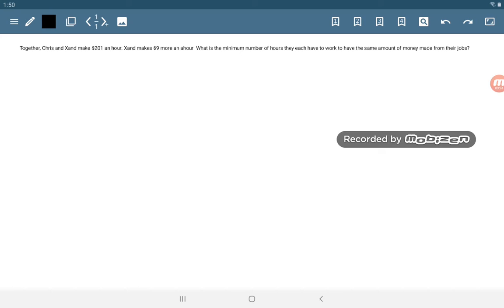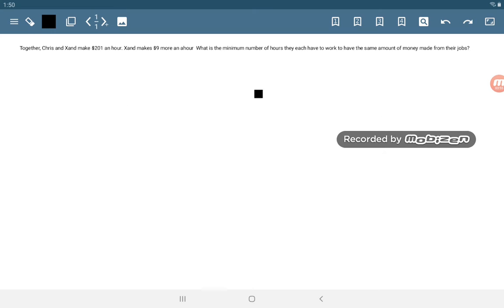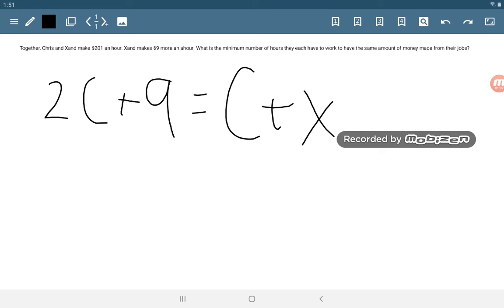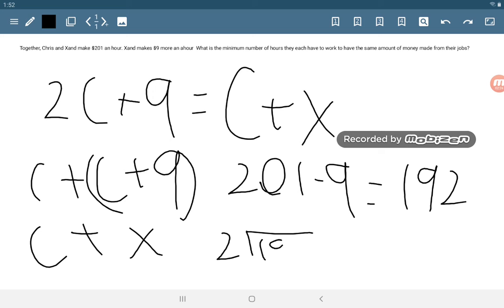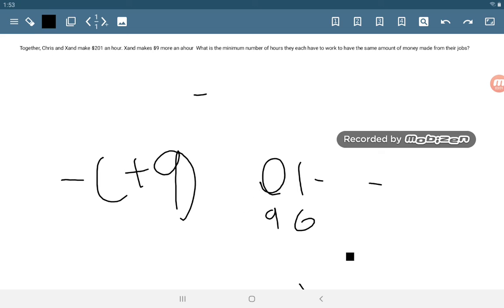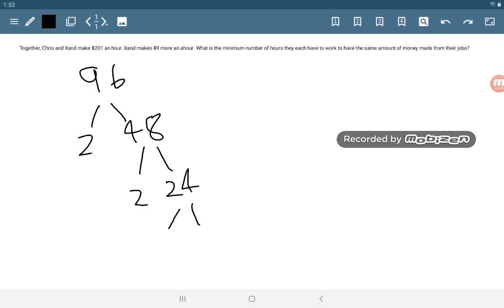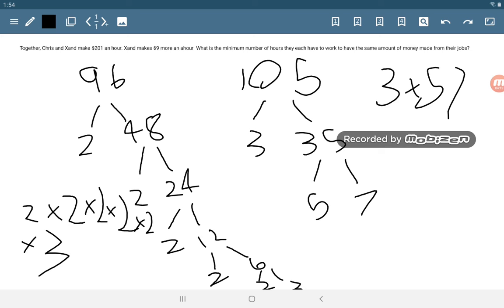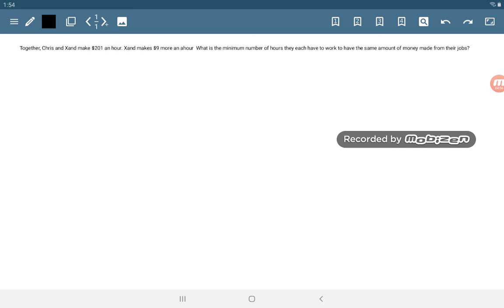Math Problem (#27) LCM (Least Common Multiples)